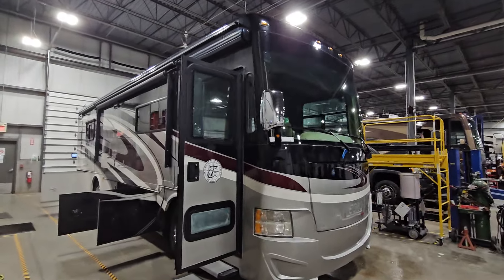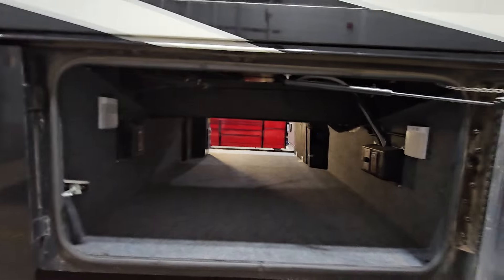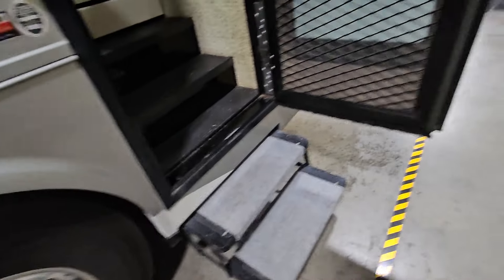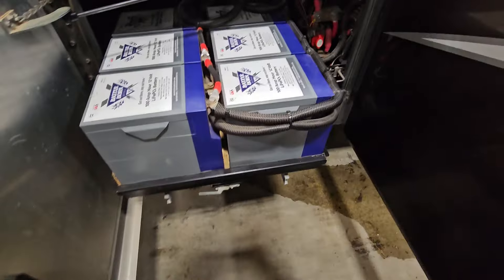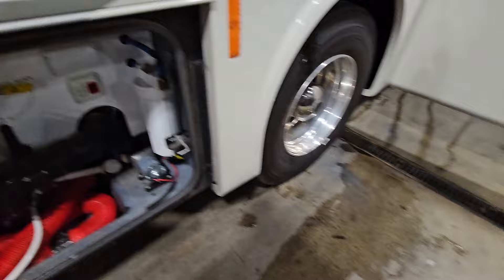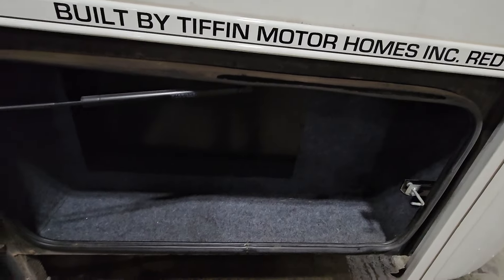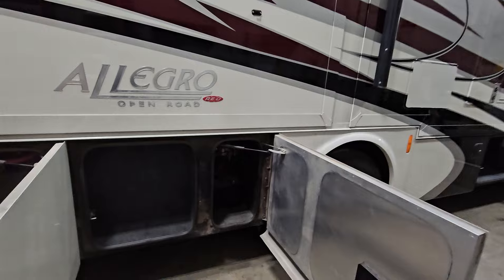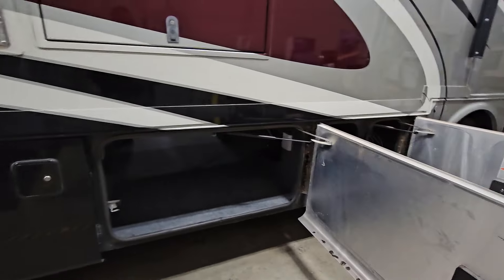2016 Allegro Red 360 part 1